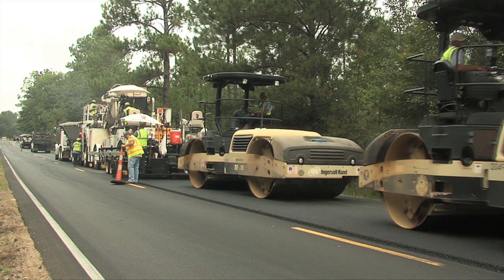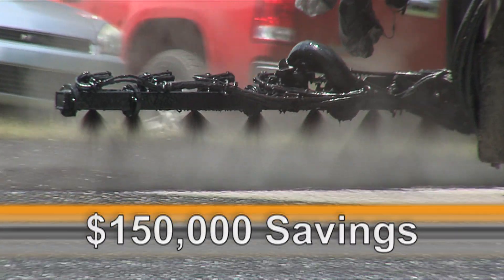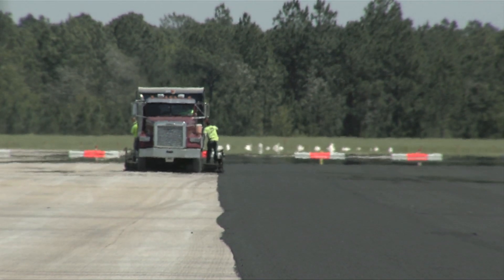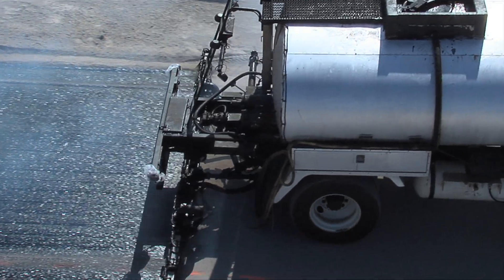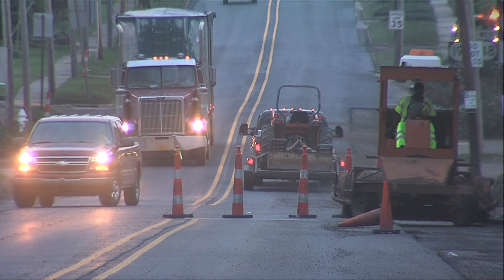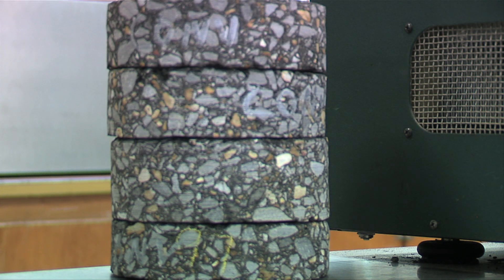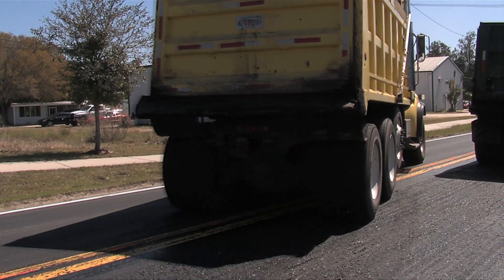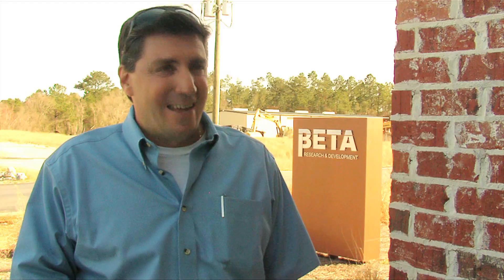Trackless Tack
by Blacklidge Emulsions